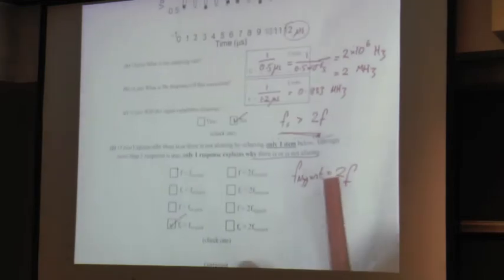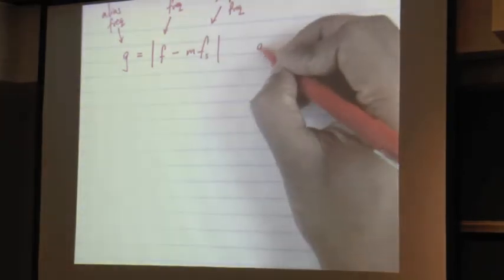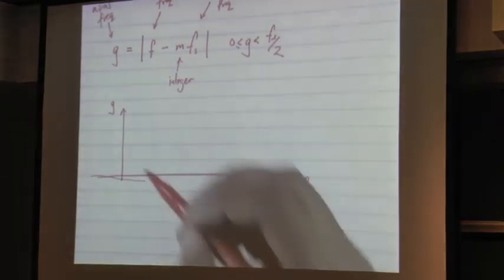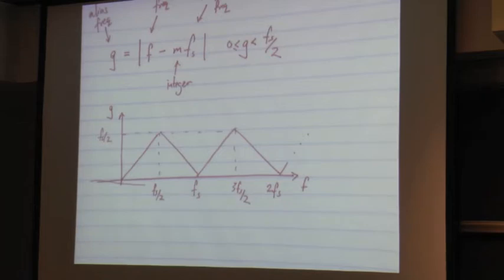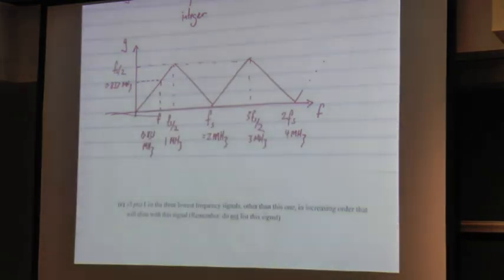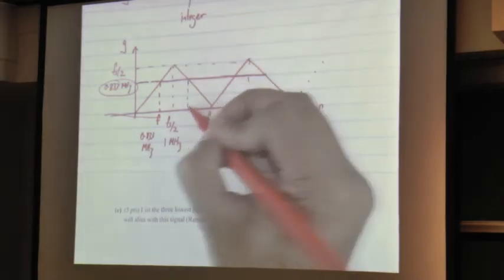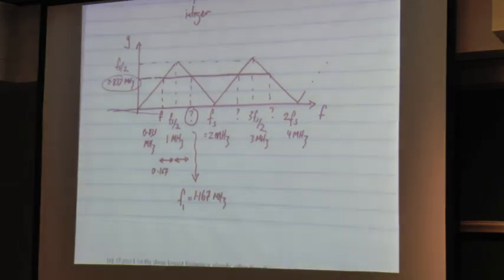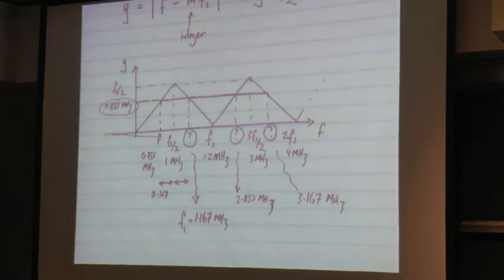ECE 110 Exam 3 Part 3